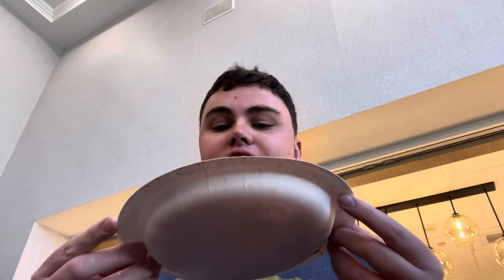Chill Will Eats: Hampton Inn Cinnamon Roll Waffle